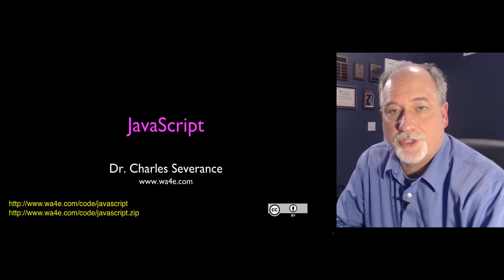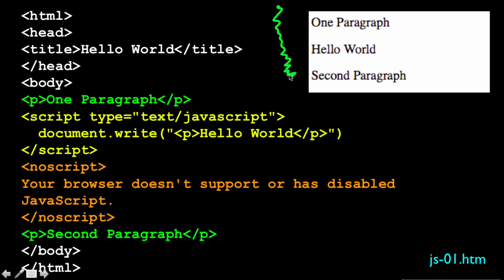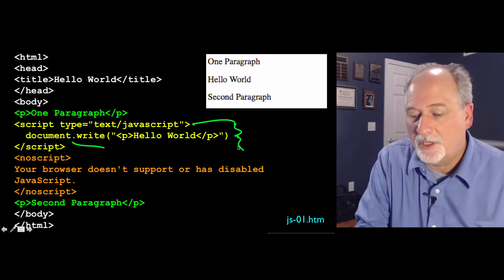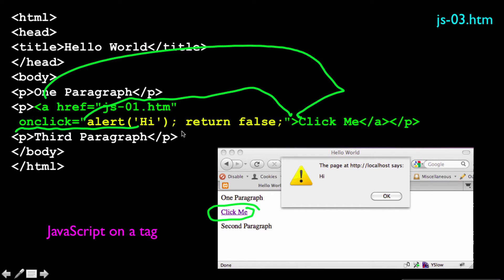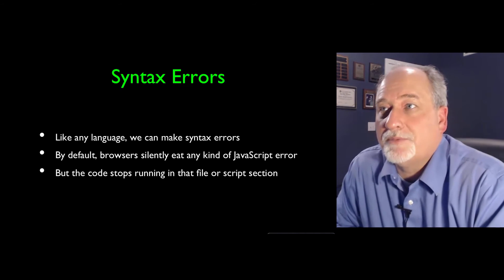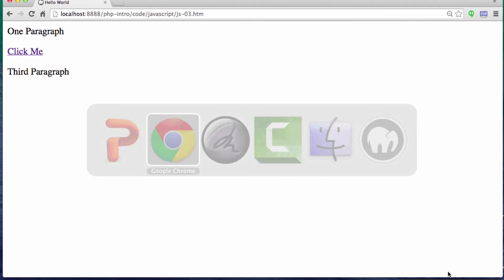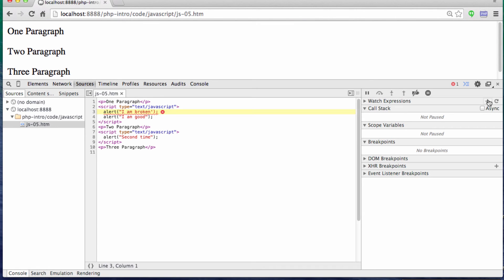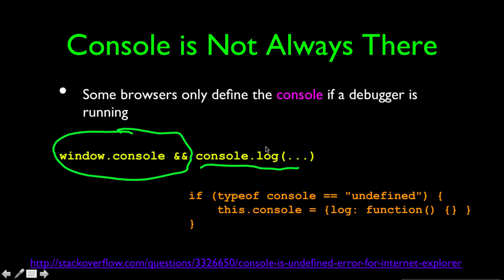JavaScript - Part 1